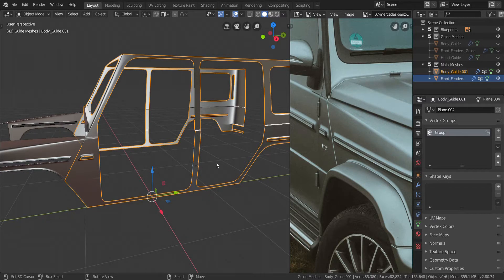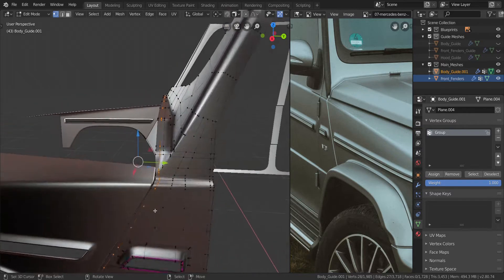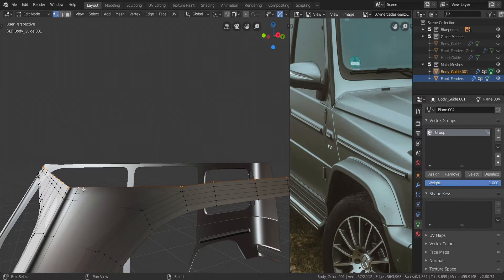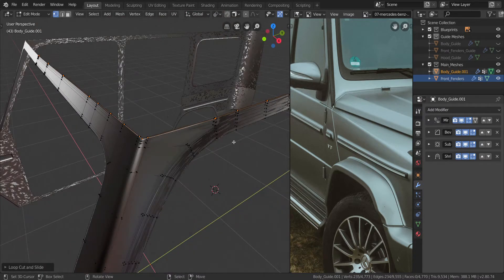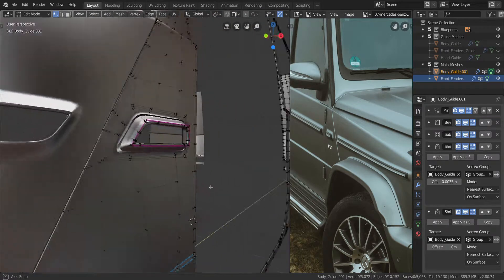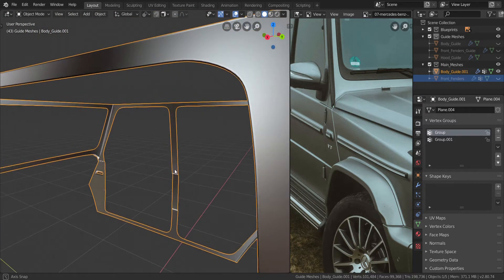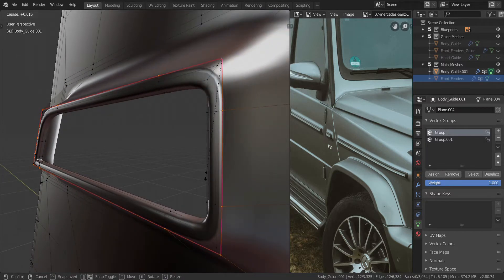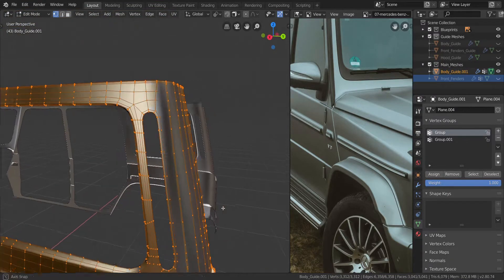Blender 2.8 Car Modeling Turtorial - Part 15 (Finishing The Fixed Frame)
I know i said it was supposed to be short but i thought wrong. sorry.